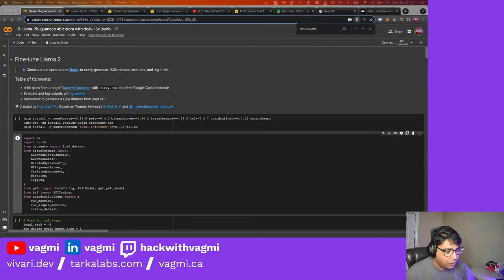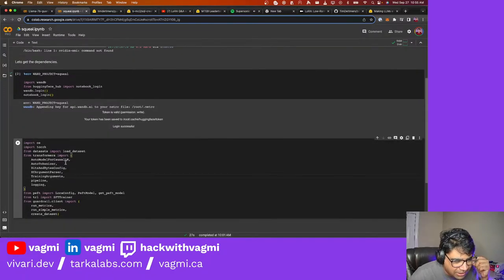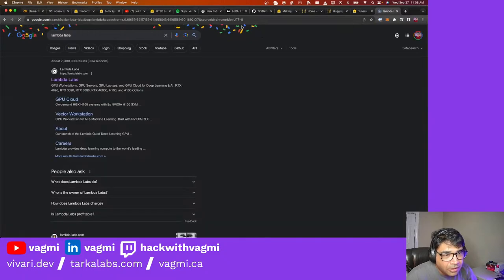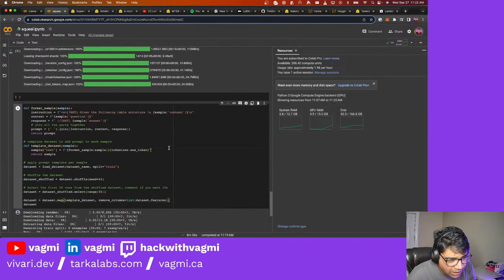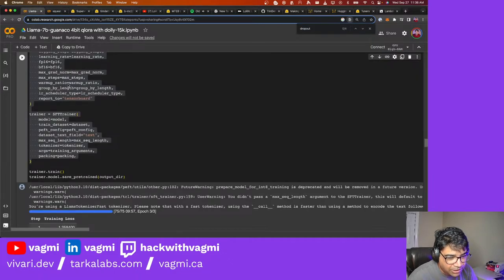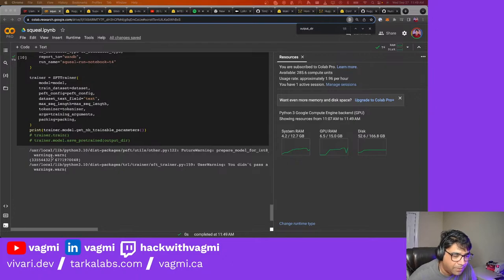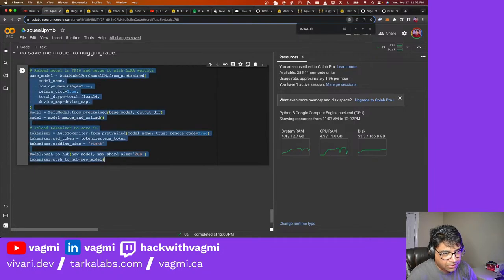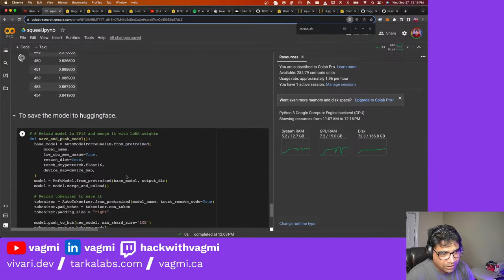Exploring PEFT, QLora and Llama 2 finetuning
I am going to fine tune Llama 2 to write SQL for a given a text. This exercise is to primarily learn the new SFTTrainer and the ecosystem around peft, bitsandbytes and other qlora techniques.